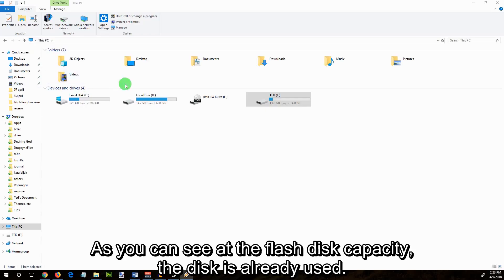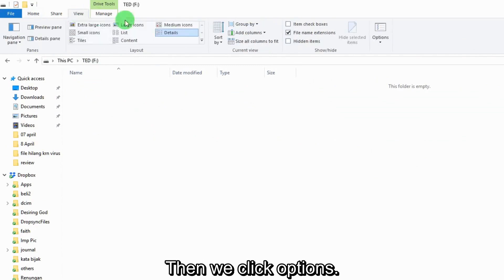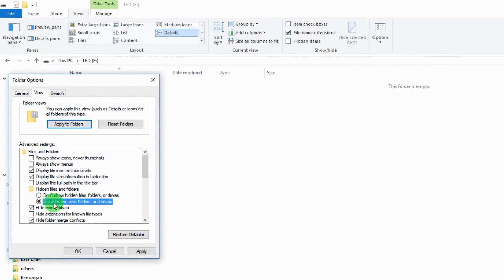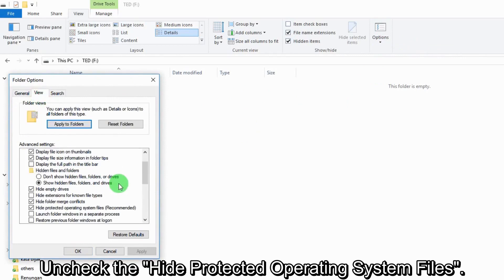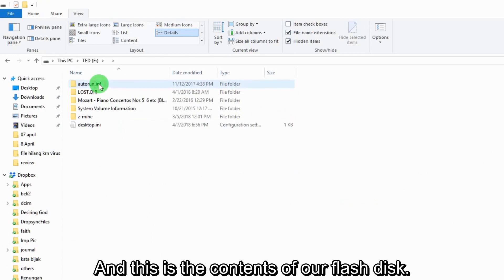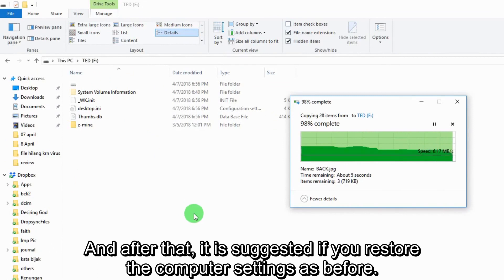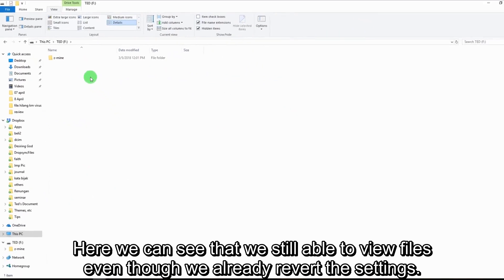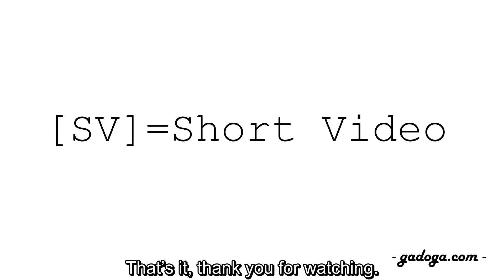Files Missing from USB Drive (Flash Disk) – How to fix it in Windows 10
If suddenly all files and folders disappeared from your Pen Drive, then you can try this simple method to bring it back.